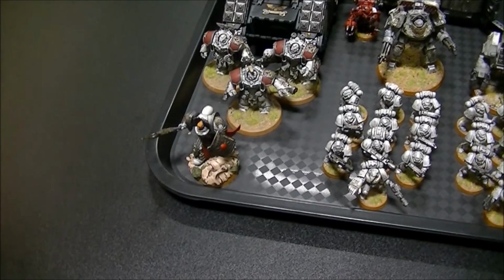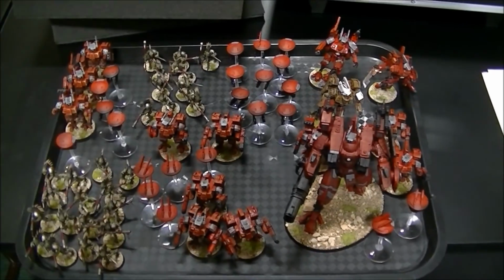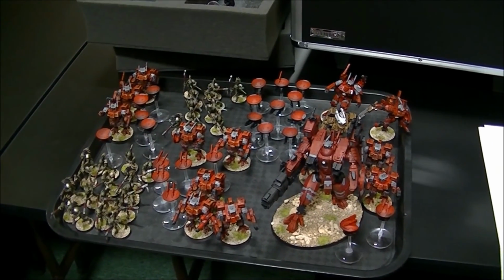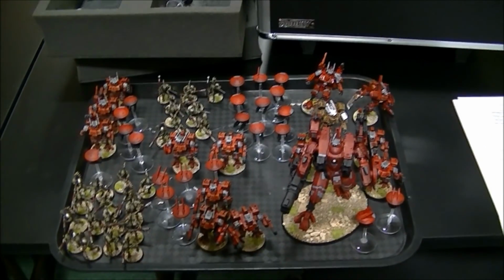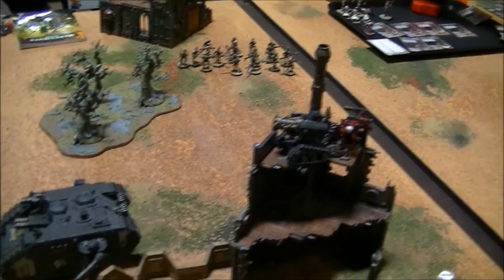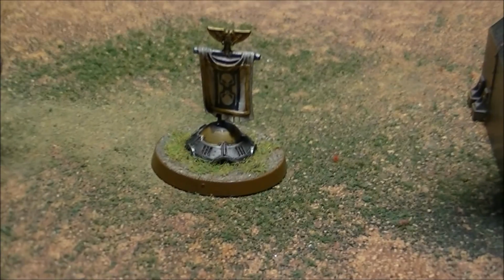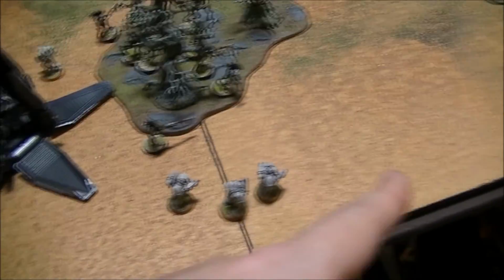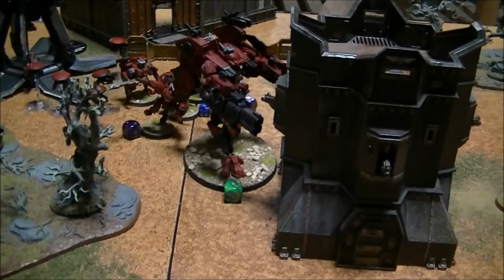Fresh Coast Gaming Battle Report #63 (Star Phantoms vs Farsight Enclave)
Larry debuts his freshly painted Tau army in a batrep against my Star Phantoms.  How much damage will the 1000 point "Farsight Bomb" cause to my loyal marines?  Just watch the video!